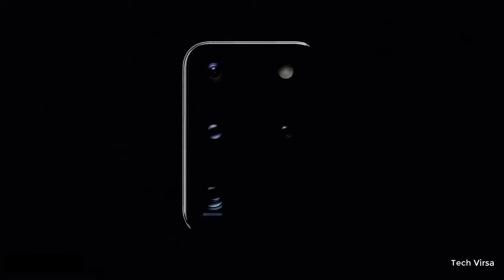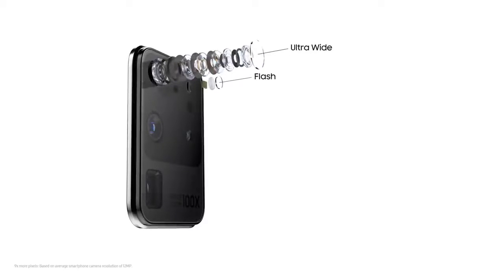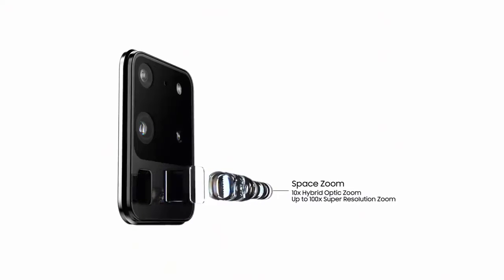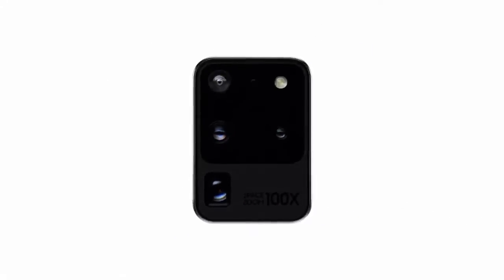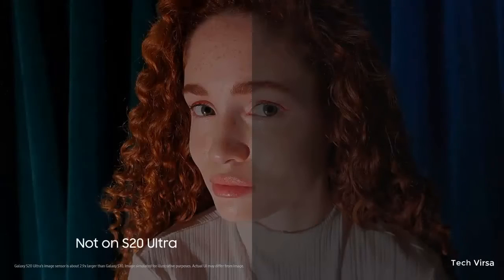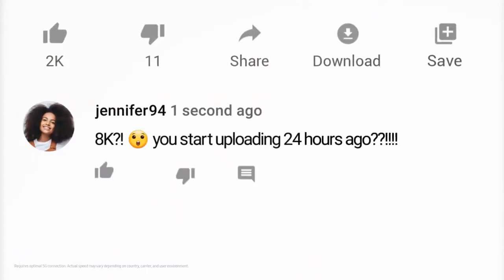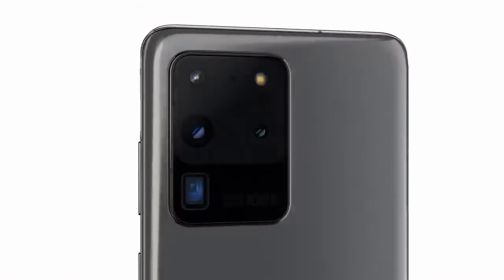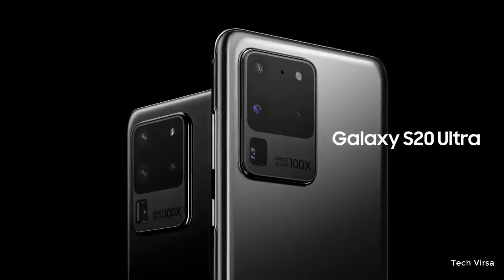Samsung Galaxy S20 Ultra Introduction 108 Megapixels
The GalaxyS20Ultra is the camera that changes photography, and the phone that changes mobile.
Galaxy S20 Ultra's AI pro-grade camera system changes how you capture photos and videos.

[108MP High Resolution]
Galaxy S20 Ultra gives you millions more pixels for remarkably sharp shots. Now you can pinch in to see details like never seen before.

[100X Space Zoom]
Galaxy S20 Ultra's Space Zoom, our most advanced zoom yet, starts with 10x Hybrid Optic Zoom and goes up to 100x Super Resolution Zoom so you can find shots you never knew existed.

[Bright Night]
Galaxy S20 Ultra's image sensor has nearly tripled to pull in way more light so you can now shoot even more of the night.
Galaxy S20 Ultra introduces a whole new way to take one shot and get multiple formats. With revolutionary AI, it lets you shoot for up to 10 seconds and captures different versions of the same moment  —  fast forward video, ultra-wide, AI filter and a lot more.
Introducing GalaxyS20 Ultra, GalaxyS20+ and GalaxyS20